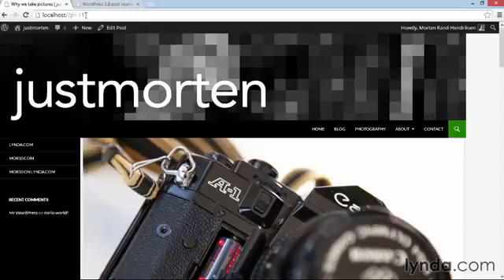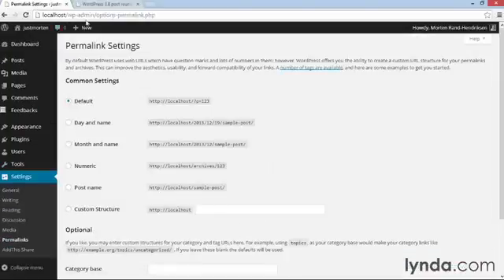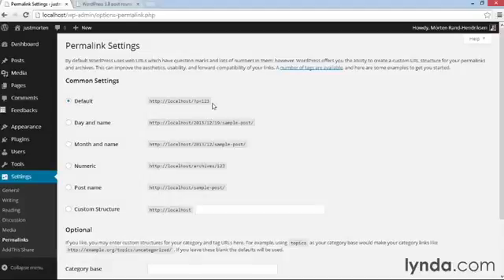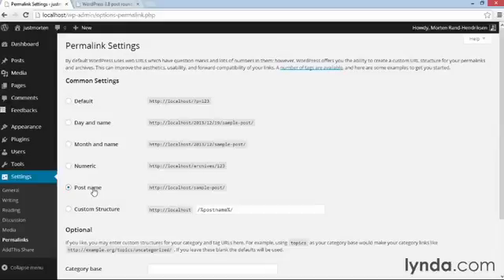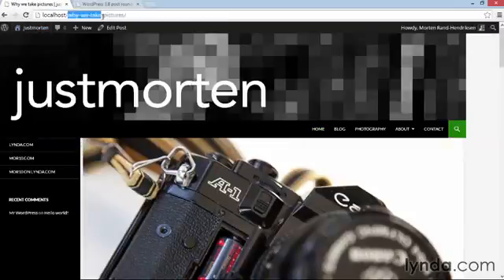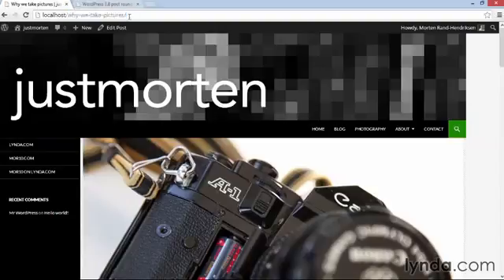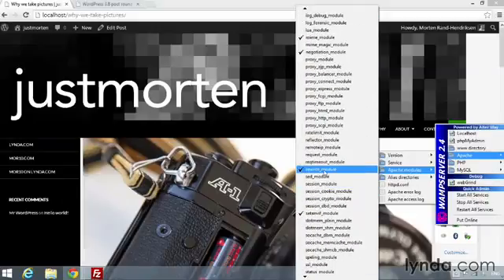THE ARE MANY THING THAT YOU HAVE TO LEARNING WITH Wordpress